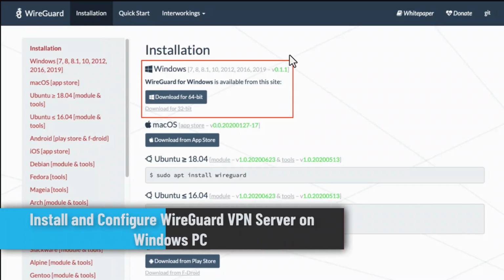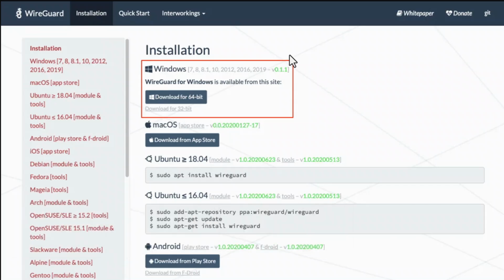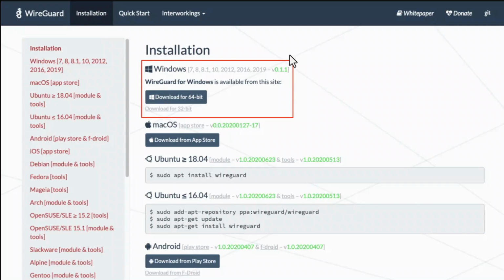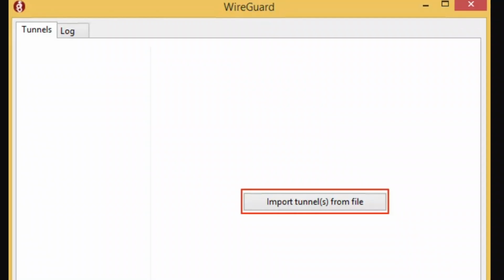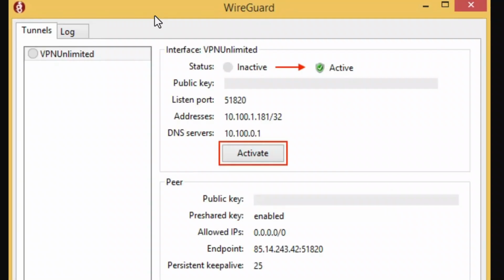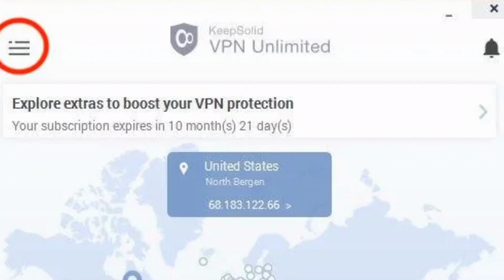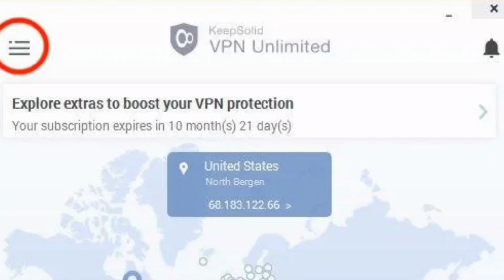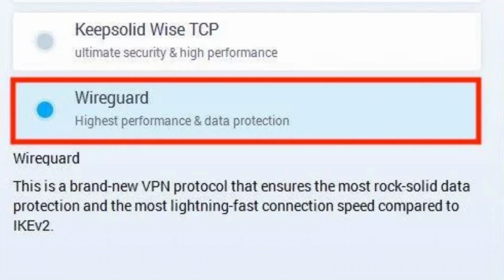Install and Configure WireGuard VPN Server on Windows PC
Want to set up a fast and secure VPN on your Windows PC? This video guides you through the process of installing and configuring WireGuard VPN using VPN Unlimited. Known for its simplicity and speed, WireGuard is a modern VPN protocol offering strong encryption and low latency—perfect for secure browsing, streaming, and protecting your data on public networks.

The video begins by showing how to generate a WireGuard configuration file from your VPN Unlimited user account. You'll need an active VPN Unlimited subscription, which you can manage through the KeepSolid User Office. After logging in, navigate to the subscription section, click “Manage” next to your VPN Unlimited plan, and head to the manual configuration area. Here, you'll create or select a device, pick a server location, choose the WireGuard protocol, and click “Generate” to receive your configuration files.

Once you have the config file, the next step is downloading the official WireGuard app for Windows from the WireGuard website. After installing WireGuard, open the app and import the downloaded config file using the “Import Tunnel from File” option. Once the file is imported, simply click “Activate” to establish a secure connection.

The video also explains how to configure WireGuard directly from the VPN Unlimited Windows client. This method offers a graphical interface for easier management. Open the VPN Unlimited app, go to the main menu, tap “Settings,” and select WireGuard as your preferred VPN protocol. Then return to the main screen, choose a server location, and you’ll be connected to the internet via WireGuard.

WireGuard combines strong encryption with excellent performance, and setting it up is easier than ever with VPN Unlimited. Follow this guide to get started quickly and browse securely across your devices.

Timestamps:
0:00 Introduction
0:12 Generating WireGuard config in VPN Unlimited
0:48 Installing and setting up WireGuard app
1:22 Configuring WireGuard via VPN Unlimited client
1:51 Conclusion